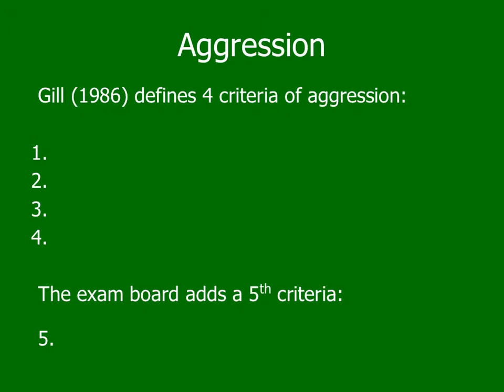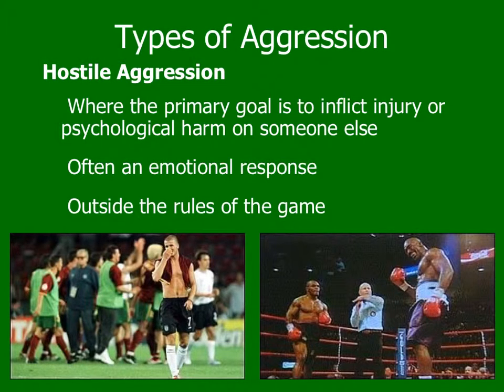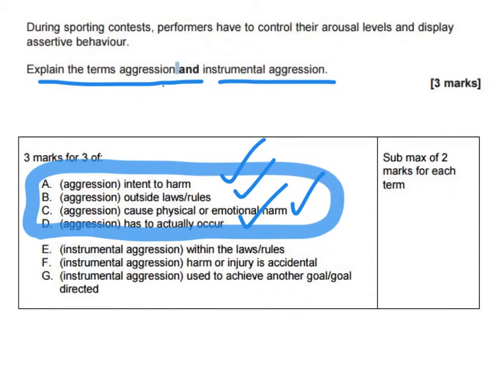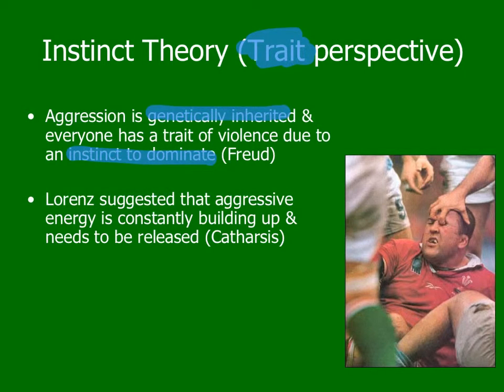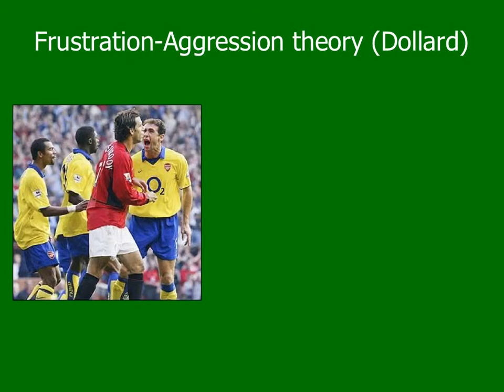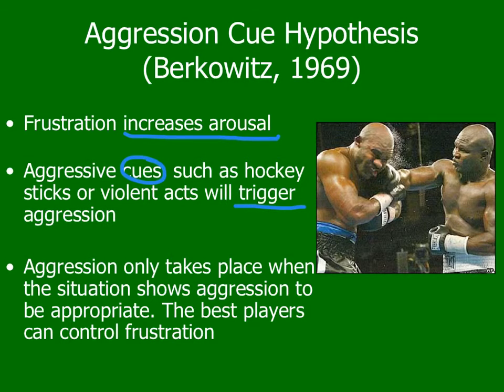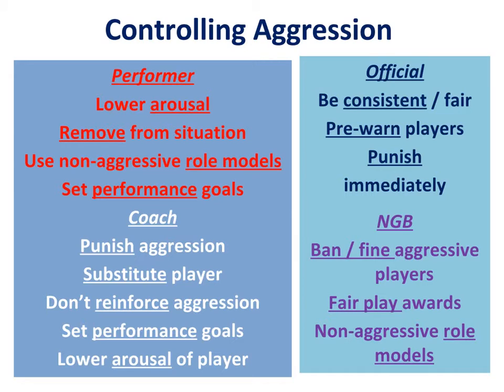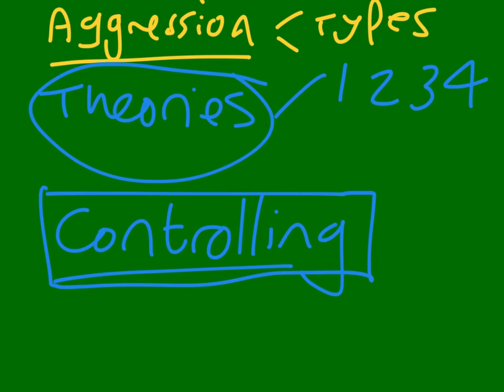aggression revision screencast